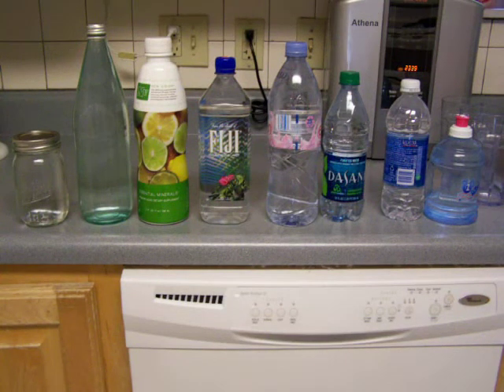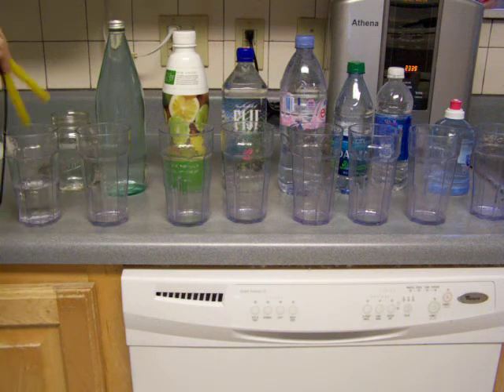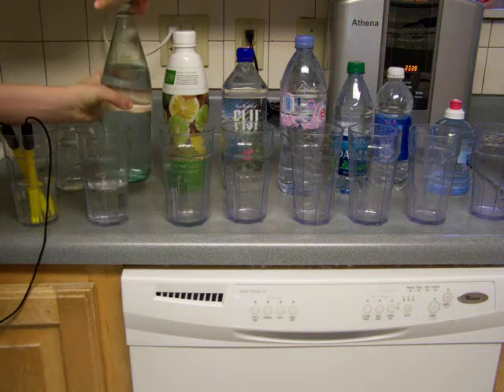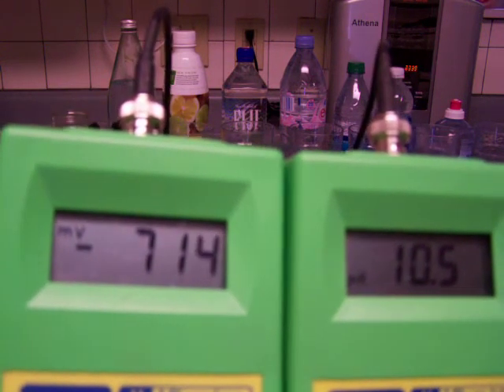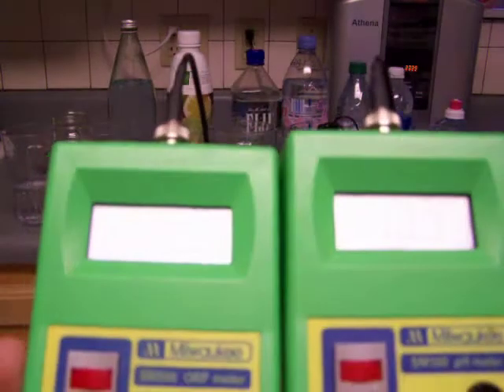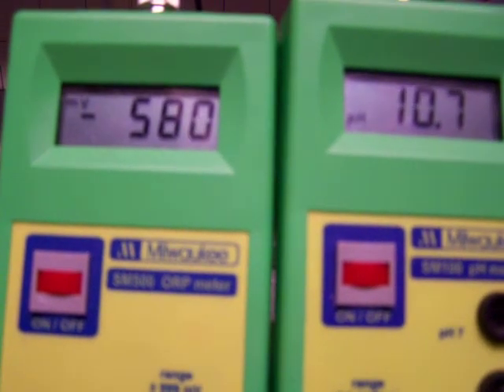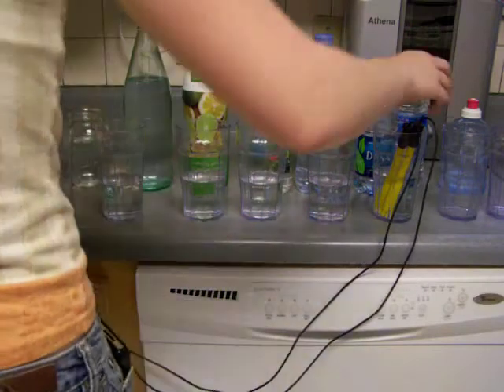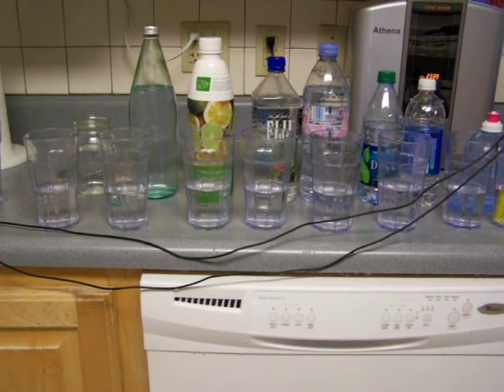best ways to store ionized water 2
tests several different bottles for storing ionized water.  You can read more on the best ways to store ionized water at